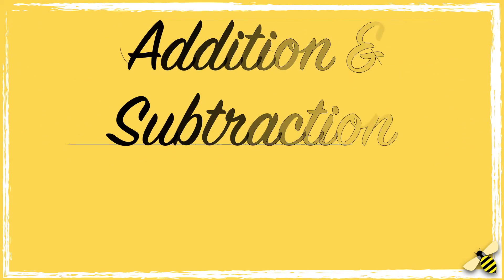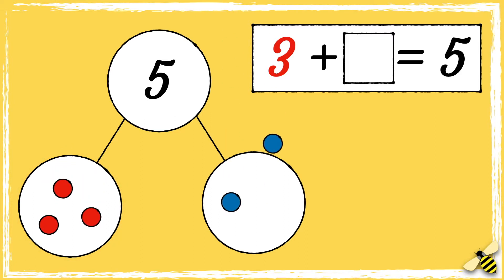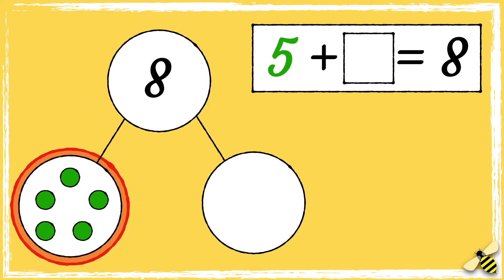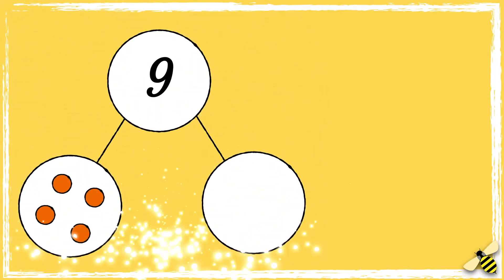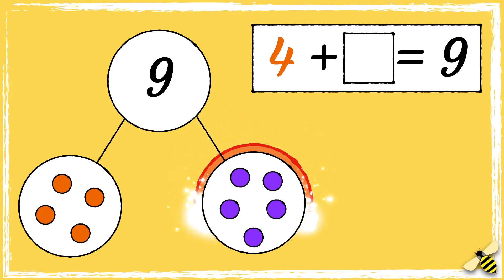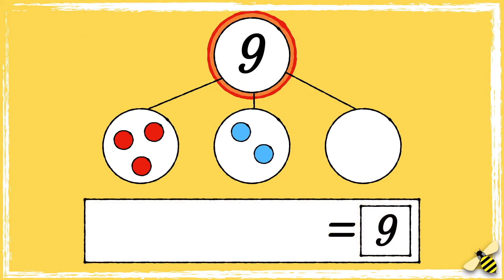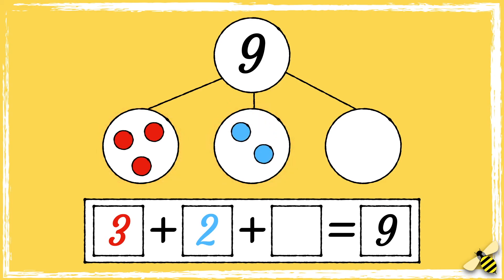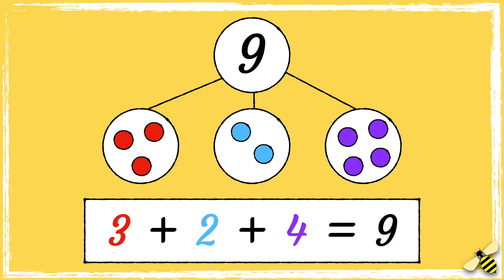Finding a Missing Part | Maths with Mrs B.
This video is a continuation of the addition and subtraction videos. It teaches learners how to find a missing part in a number sentence, using a part-whole model.

National Curriculum Objectives:
Year 1: Read, write and interpret mathematical statements involving addition +, subtraction − and equals = signs
Year 1: Add and subtract one-digit and two-digit numbers to 20, including 0